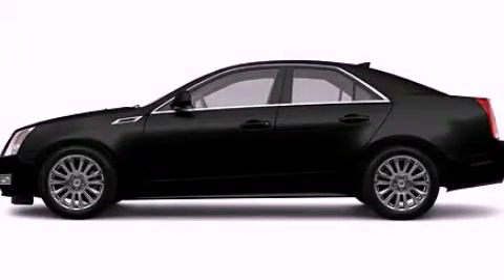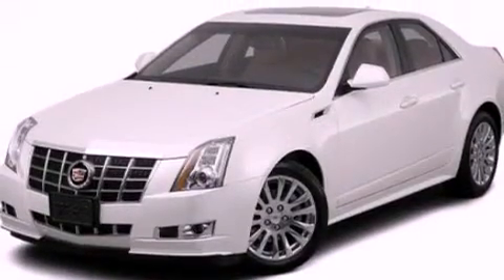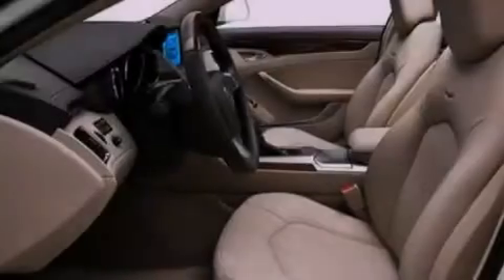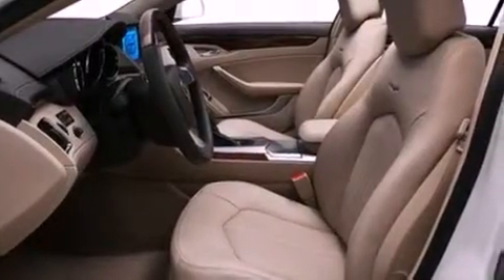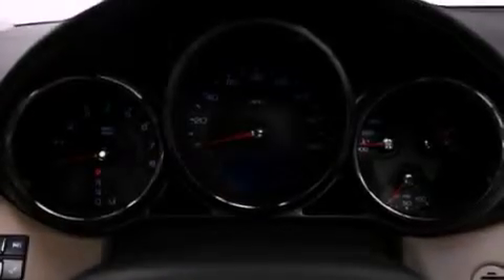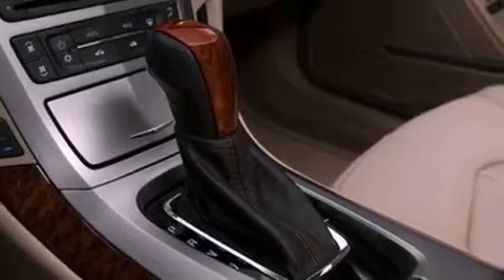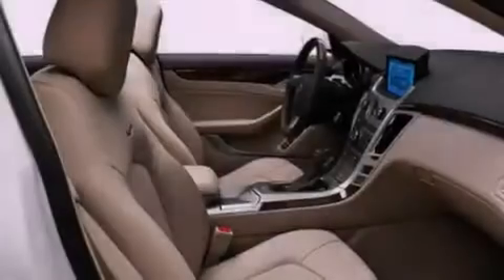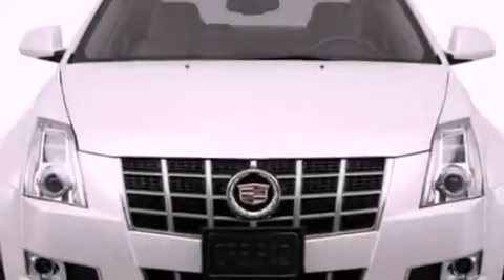2012 Cadillac CTS IL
Year : 2012

 Make : Cadillac

 Model : CTS

 Engine : 3.0L V6

 Trans . : Automatic

 Interior : Black

 Steve Foley

 100 Skokie Blvd.

  , IL 60062

 Used 2012 Cadillac CTS  IL